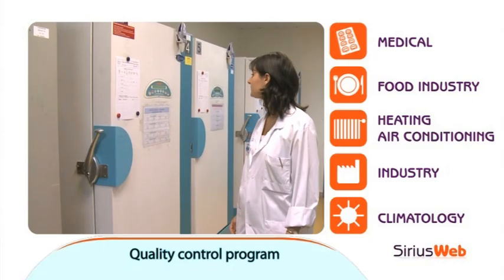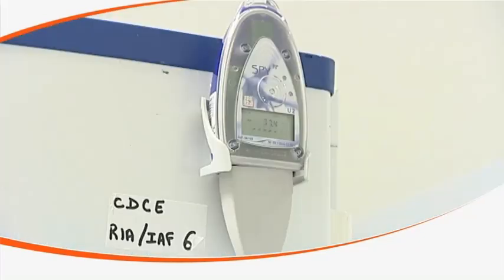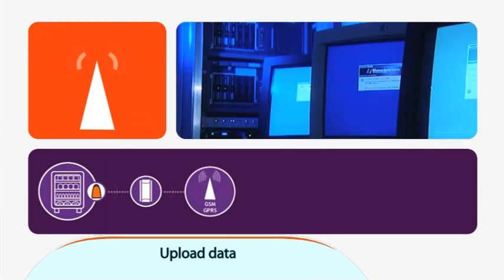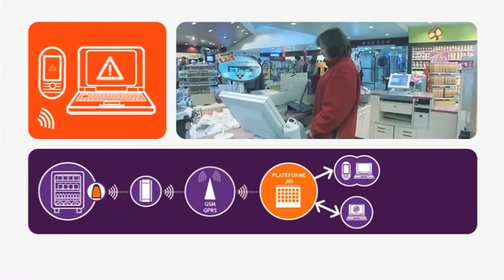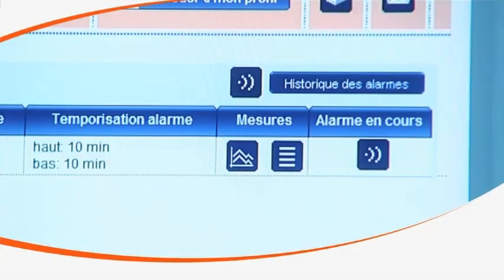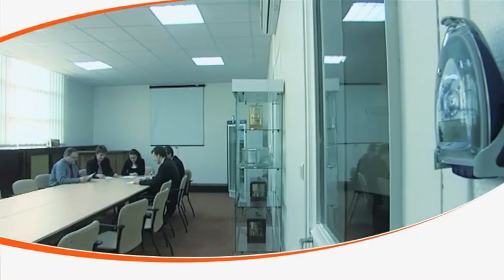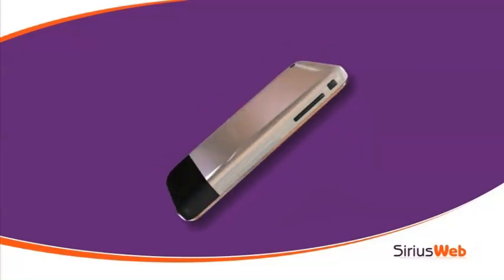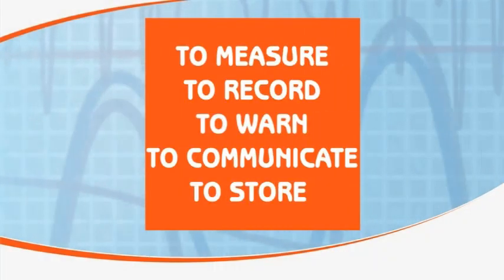Temperature control and temperature monitoring - Sirius Web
Temperature control, temperature monitoring - revolutionary solutions for the product quality control programs with Sirius Web.